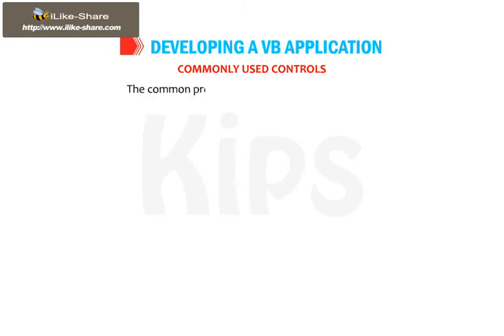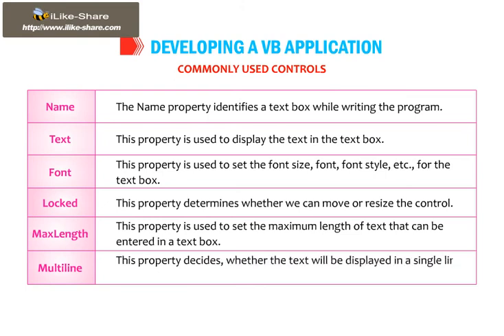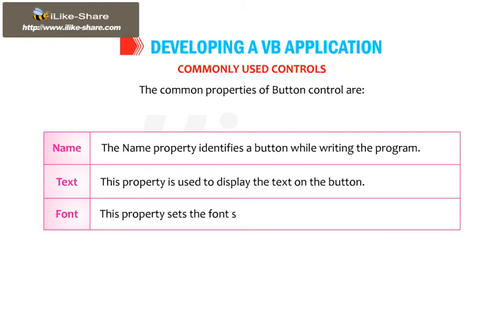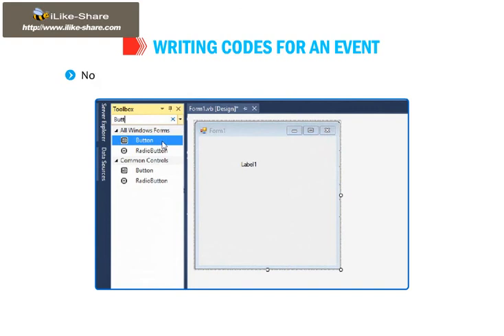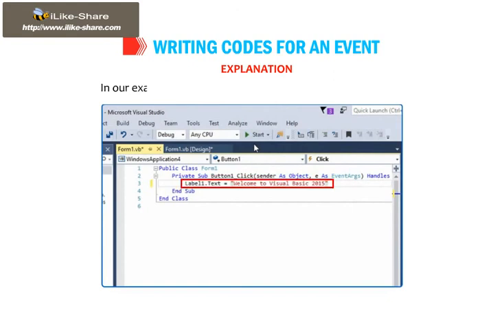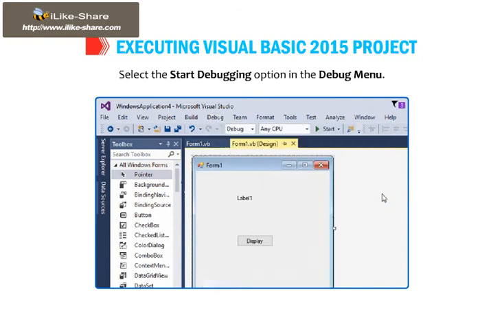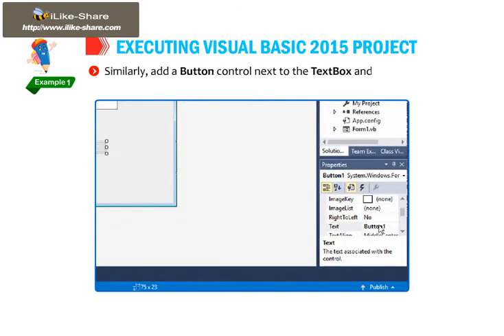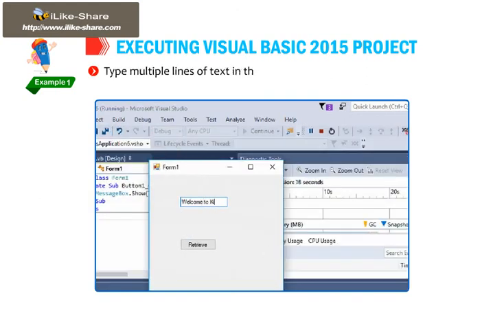CLASS 08 chapter7 B Visual Studio Community 2015